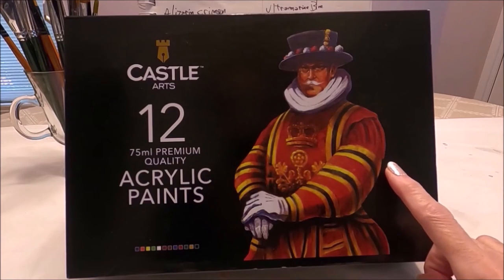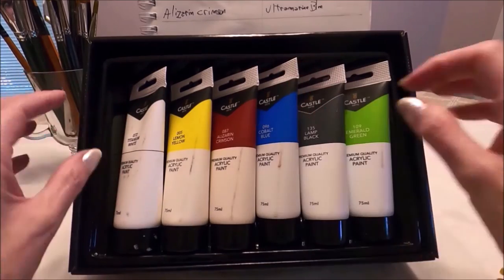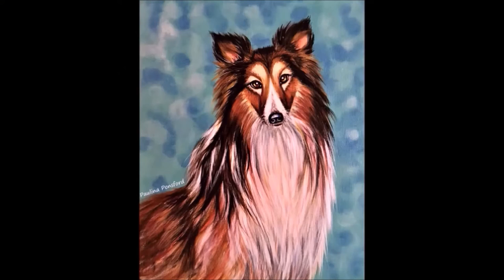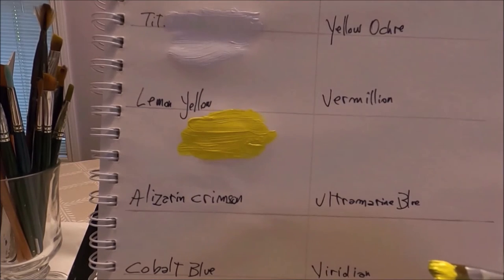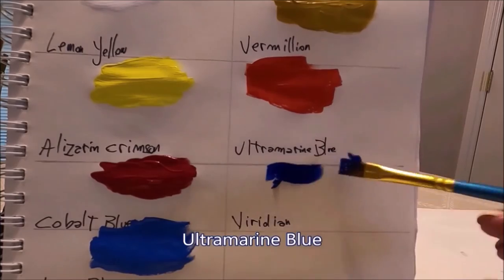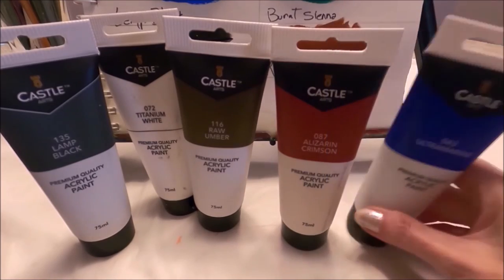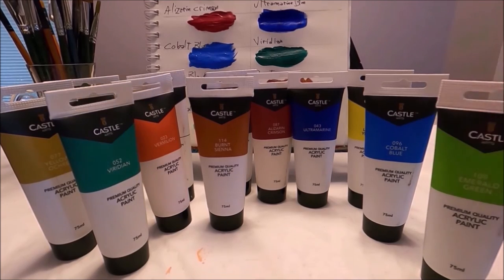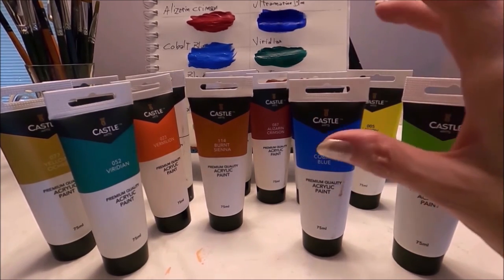Castle Arts 12pc acrylic paint set - review and swatches with Paulina Art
Hello my friends!  In this video, I am reviewing and swatching the Castle Arts 12pc acrylic paint set.  This is  not a sponsored video, I purchased the paint myself, I share with you my honest opinion and review.

Link to set at amazon.ca

Link to Mother and Child painting (available for sale)